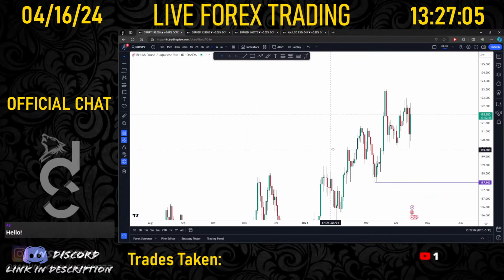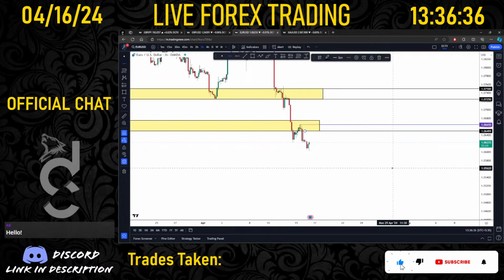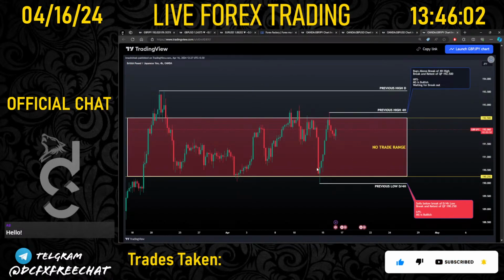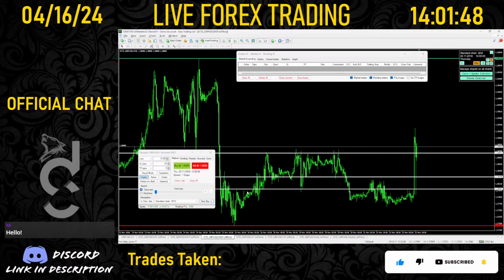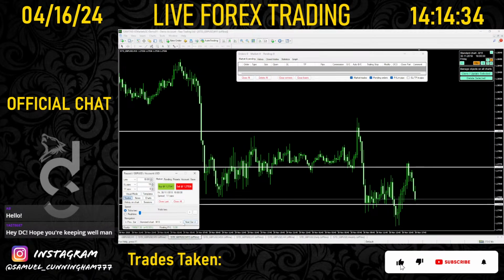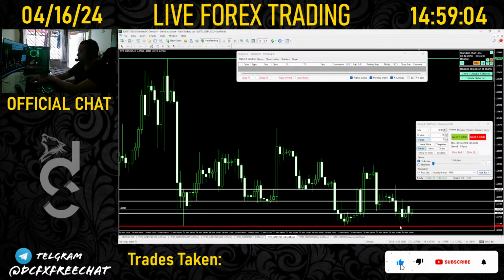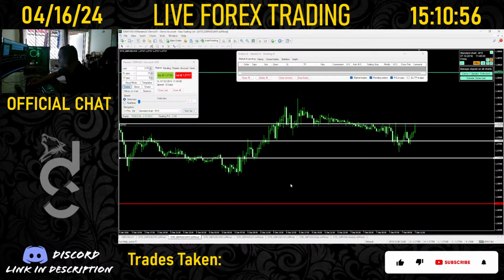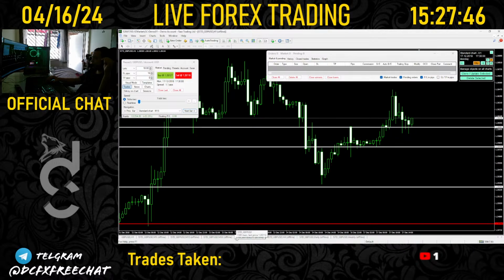🔴STRUGGLING TO BECOME PROFITABLE?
WELCOME TO DC TRADING & COMPANY

We do not offer financial advice or investment advice and/or signals. This is not certified financial education.
We offer access to the daily thought process of an individual and his experiences.